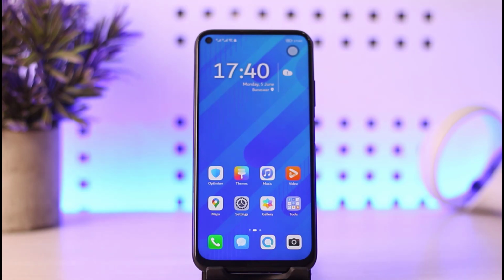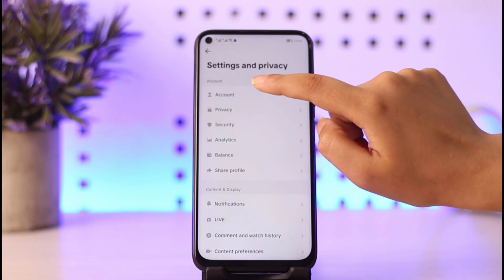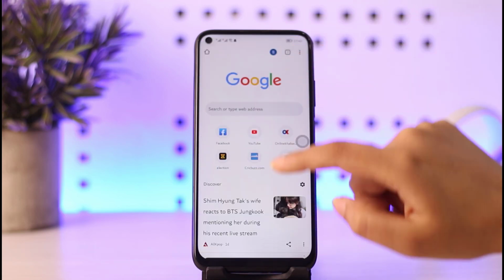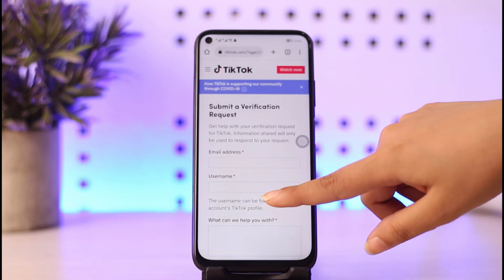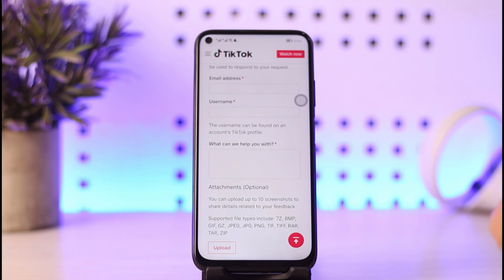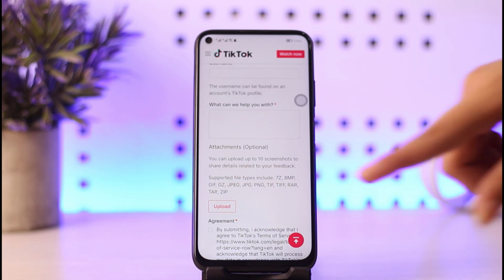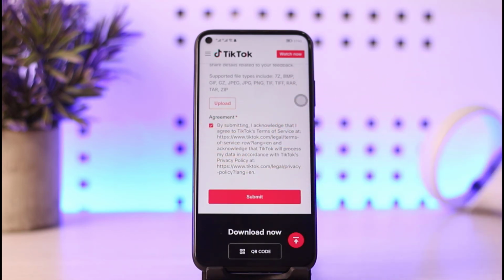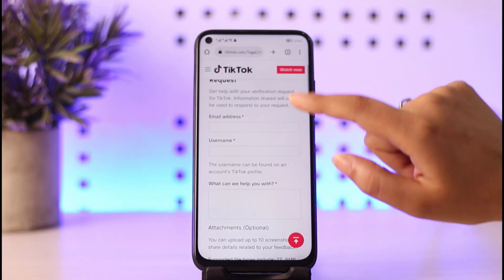How to Get Verified on TikTok | 2023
In this tutorial, I will guide you on how you can get verified on TikTok by following some easy steps.
0:00 Intro
0:13 TikTok manage account
0:31 phone browser
0:44 Verify account
1:25 Conclusion